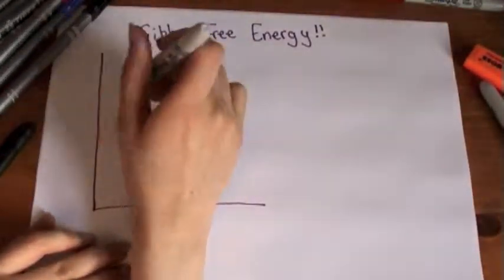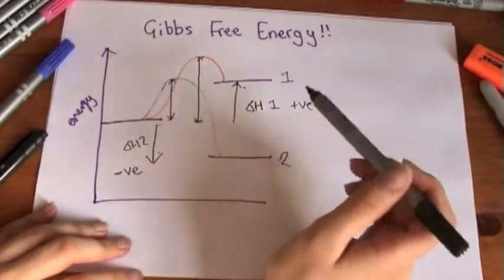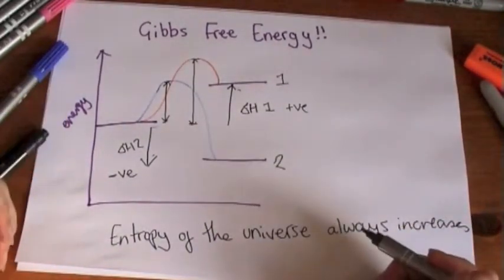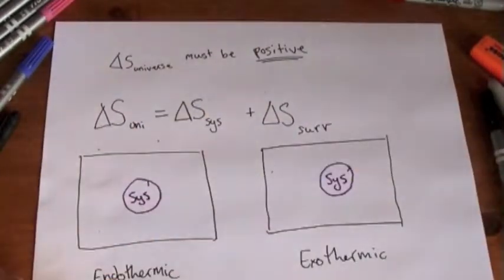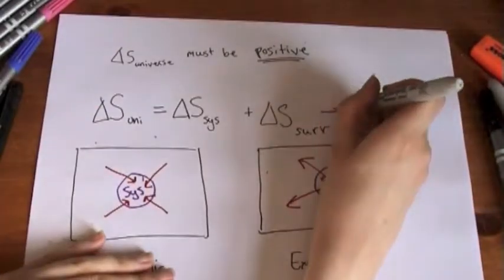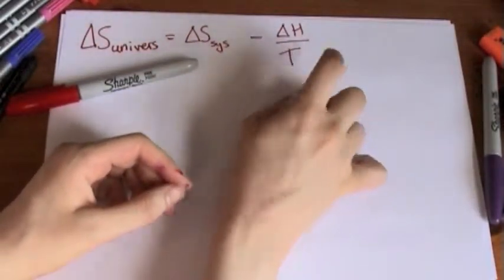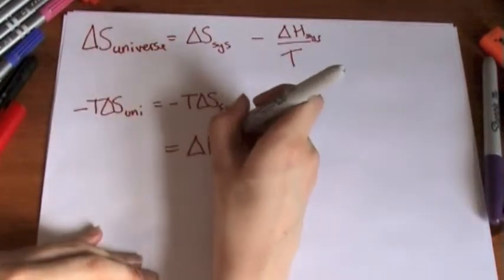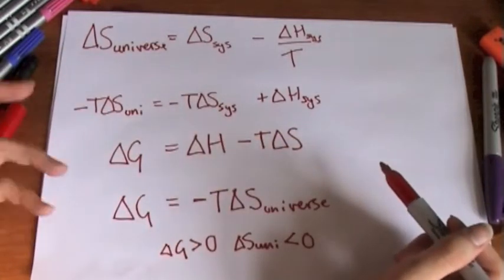Gibbs Free Energy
O-M-deltaG! Where does Gibbs Free Energy come from? What is entropy?